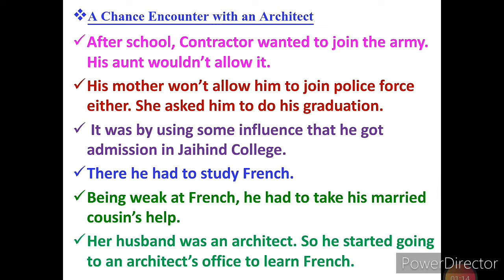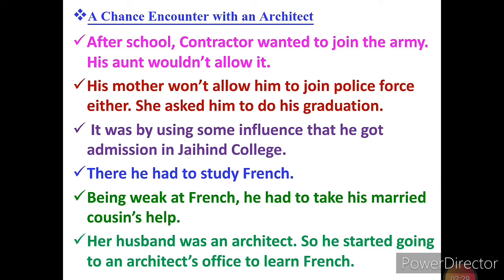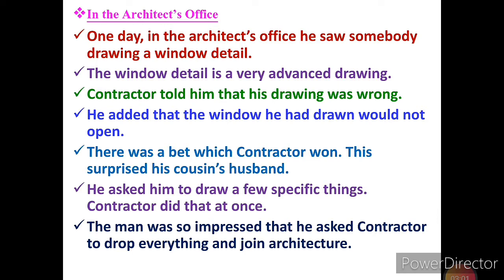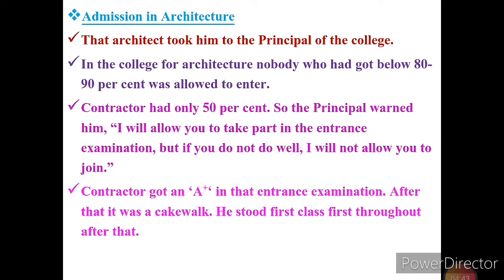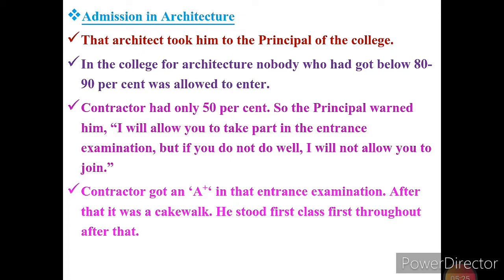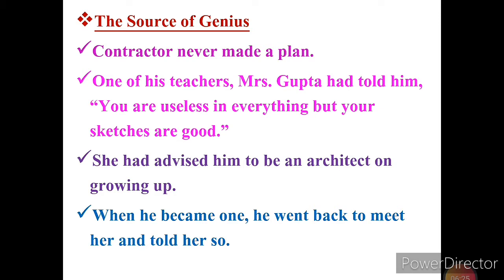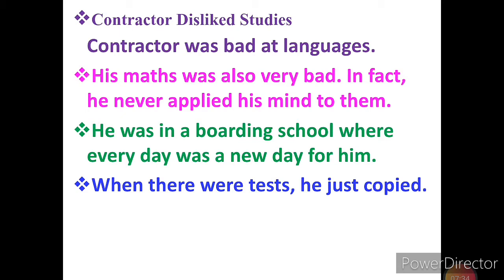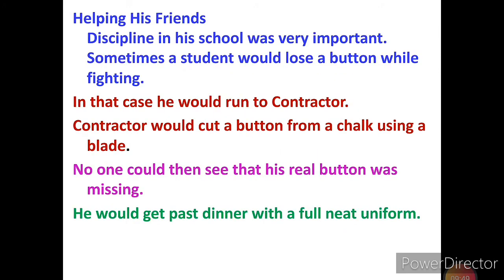THE TREASURE WITHIN PART-2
UNIT-5, PART-B
BRIEF SUMMARY.